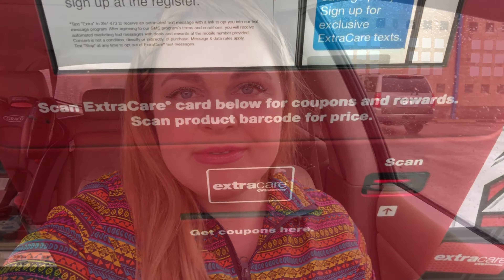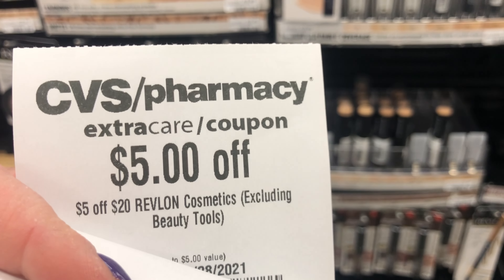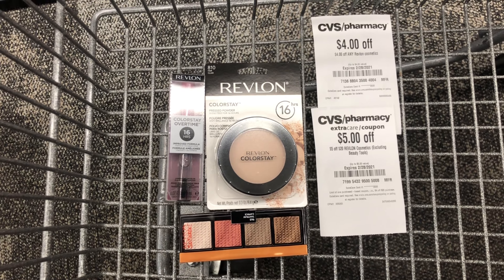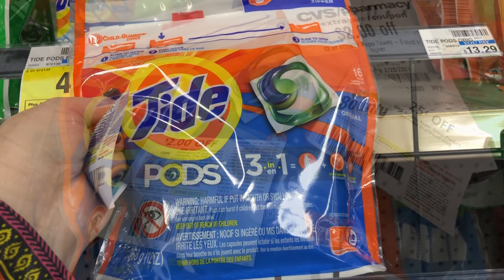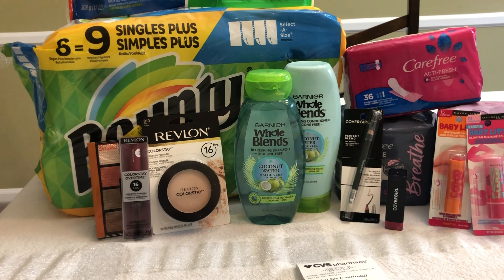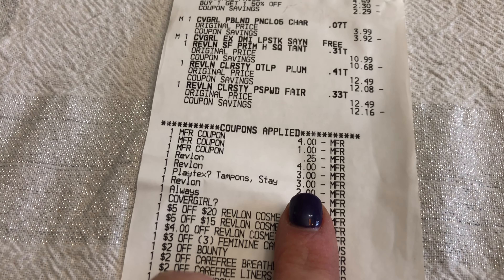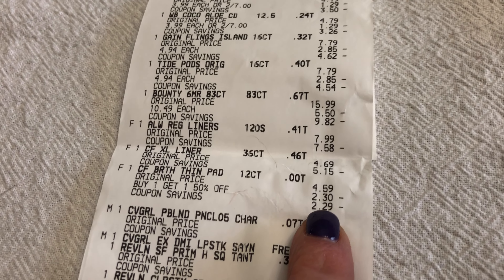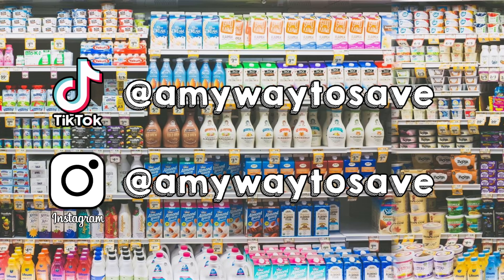CVS Extreme Couponing Incredible Money Maker Cosmetics Deals! 2/28-3/06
Shop with me at CVS and see how I use coupons to save lots of money each week!

Ibotta: ywcmlaj

Shopkick: SHOP468485